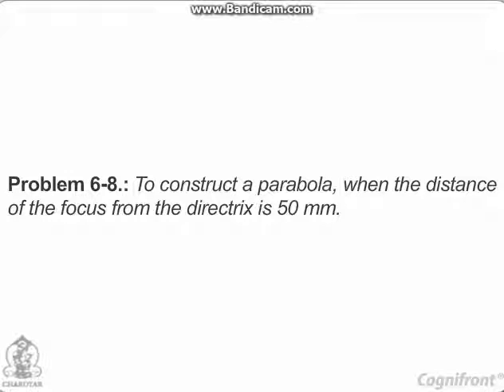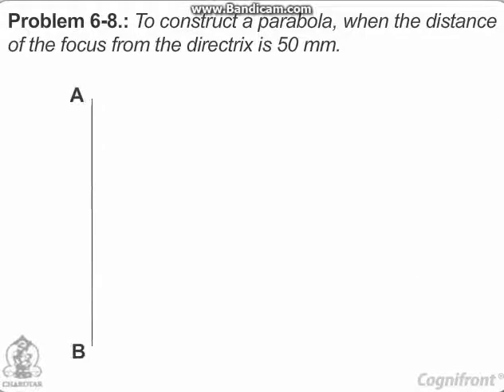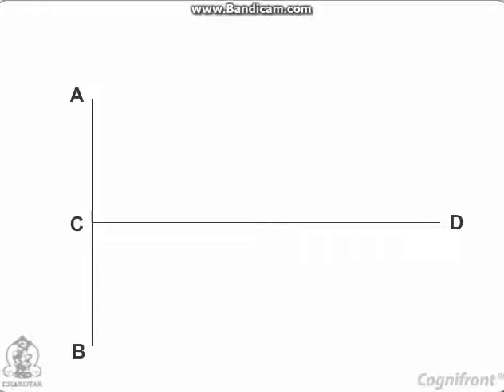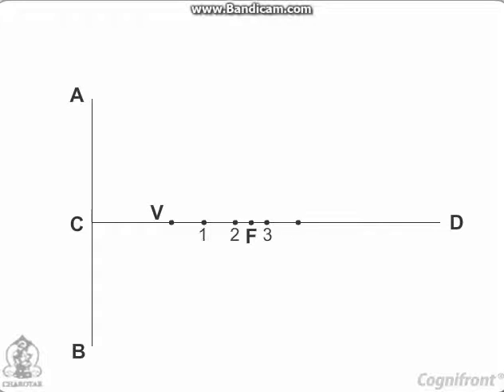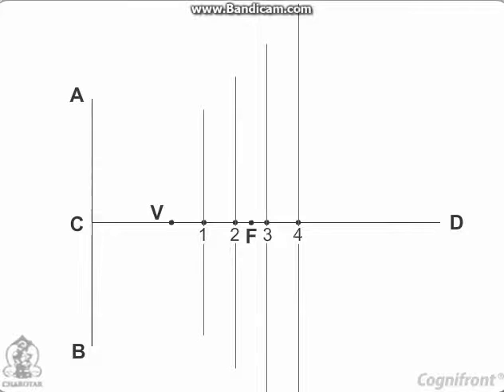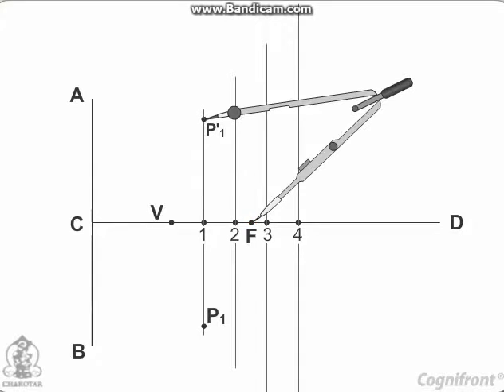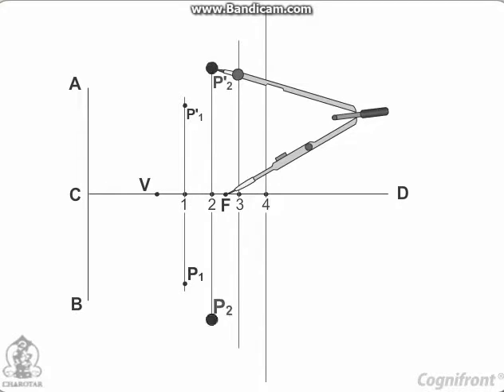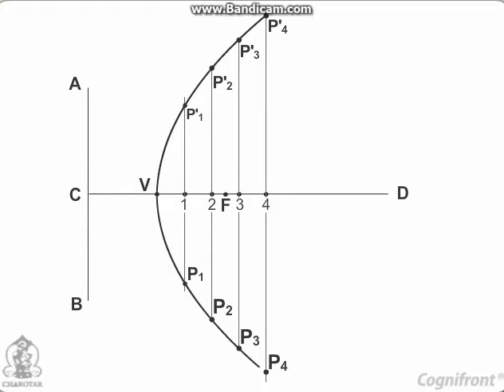Engineering Graphics || General method for the construction of parabola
Subject : Engineering Graphic For B.Tech (1st semester )
basic concept for the construction of parabola